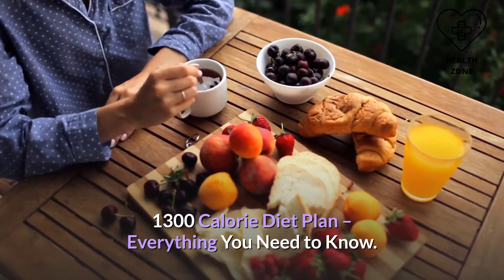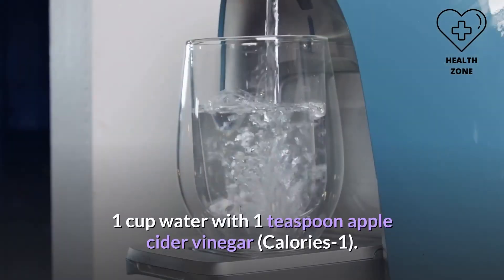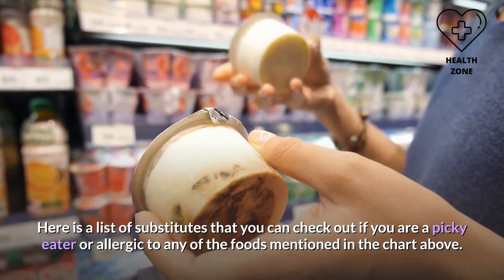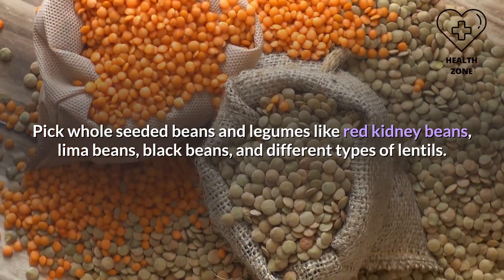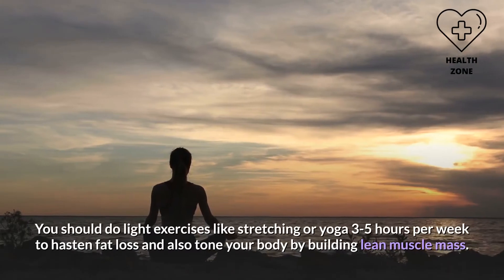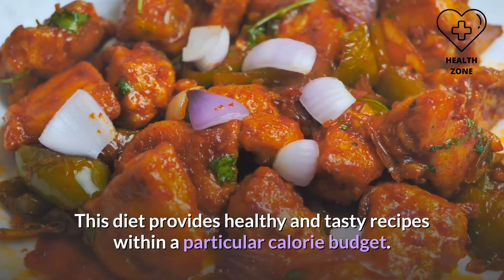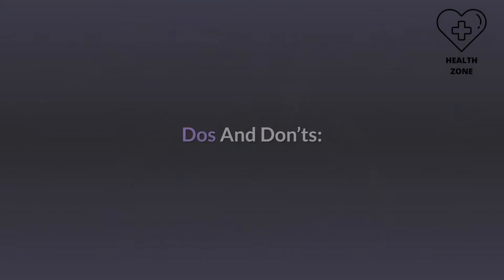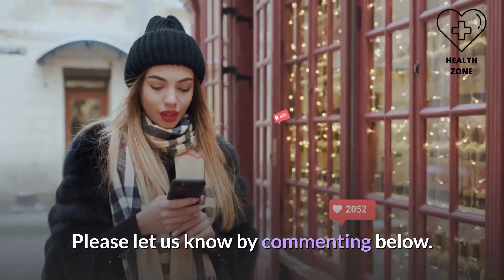1300 Calorie Diet Plan For Effective Weight Loss | Diet Tips Series | Video no-17 | Health Zone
1300 Calorie Diet Plan For Effective Weight Loss | Diet Tips Series | Video no-17 | Health Zone

You can learn about 1300 Calorie Diet Plan For Effective Weight Loss

The video is showing dr now 1300 Calorie Diet Plan For Effective Weight Loss a month valuable information but also try to cover the following subject:

- 1300 calorie diet plan for weight loss,
- 1300 calorie meal plan for weight loss,
- 1300 calorie diet,
- 1300 calorie diet plan,
- 1300 calorie diet plan for weight loss,

I hope you like this video. Please let us know by commenting below.
Also, You Can Watch Another Video

ABOUT Health Zone
Our main focus is to provide simple, natural home remedies for everyday problems. We also look at the benefits of eating nutritious whole foods to improve the overall health of the body and the importance of exercise.